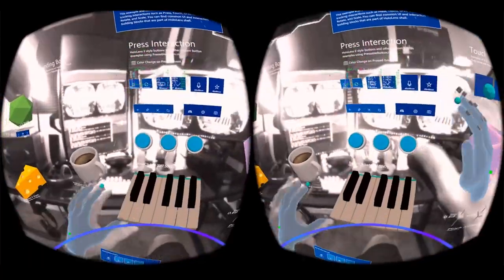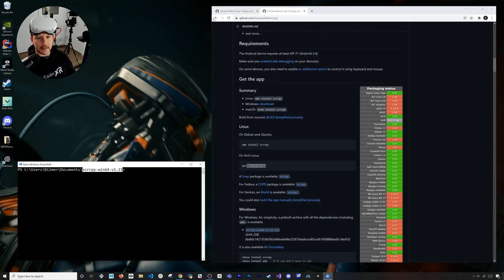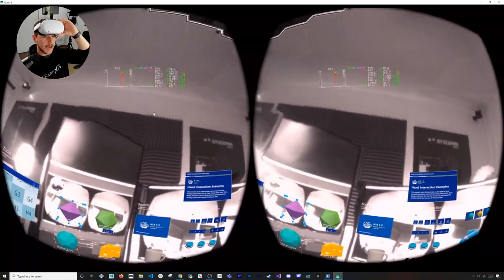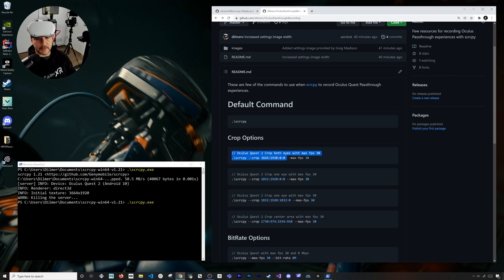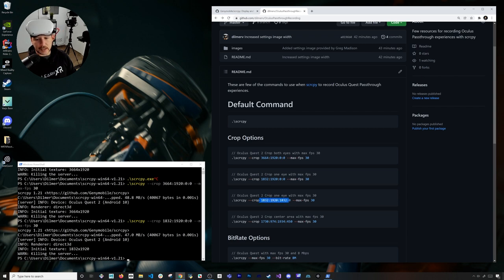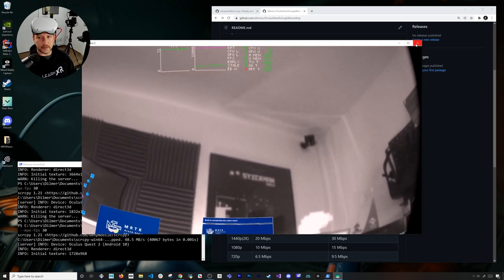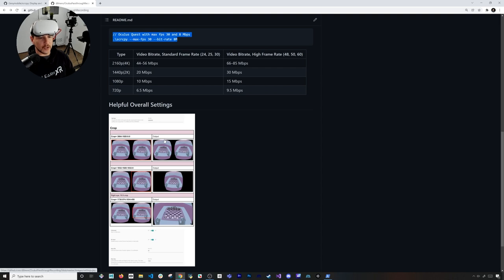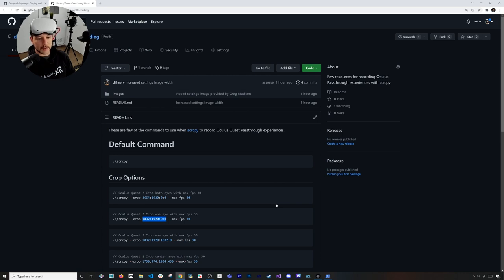How To Record Oculus Passthrough API Experiences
In today's video I show you how to record Oculus VR experiences built with Passthrough API by using 2 different methods. The first video streaming method will use the command line and the second method will use a GUI, both methods use scrcpy behind the scenes.